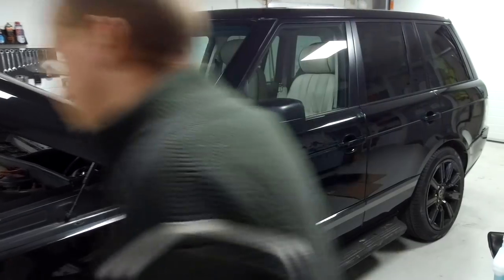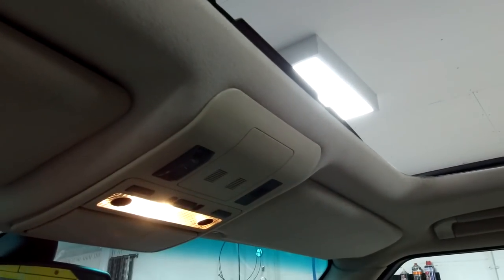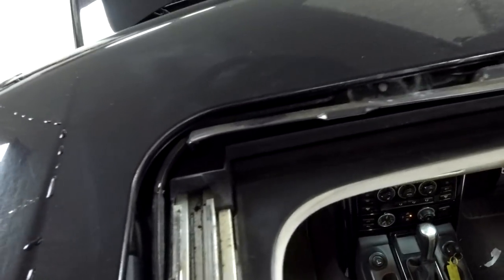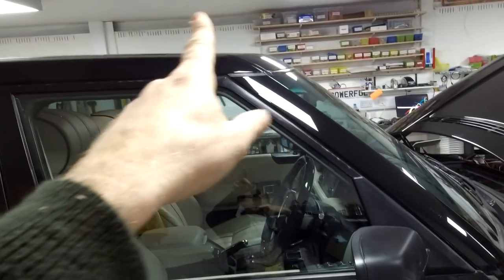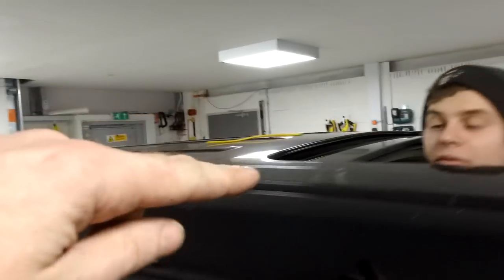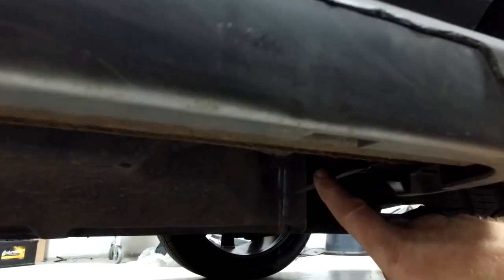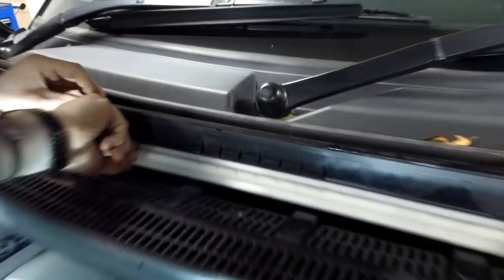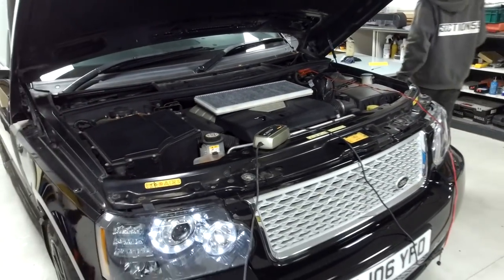Sunroof water leaks & fault finding on Range Rover L322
in this super video we look at the location of the drain holes on the Range Rover L322 sunroof drain pipes. We also look at other sources of water leaks and re-calibrating the sunroof.